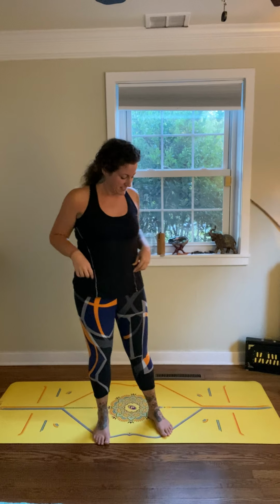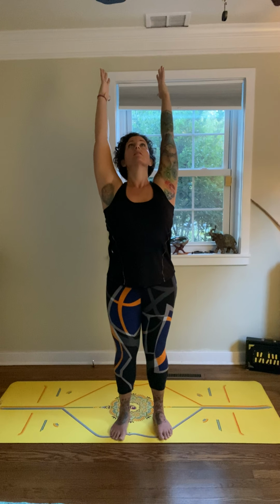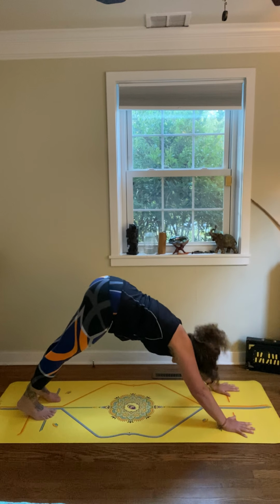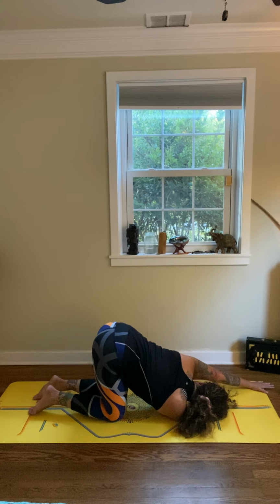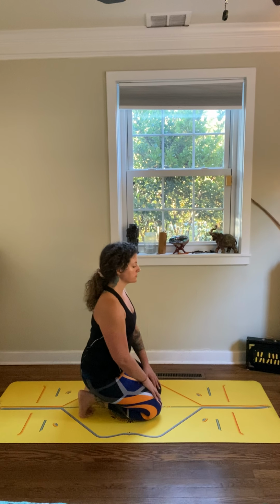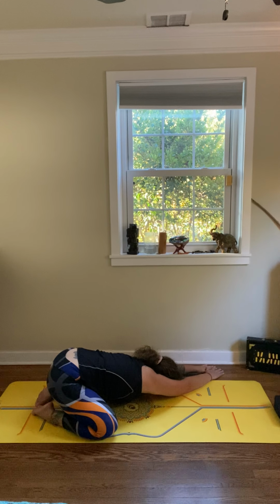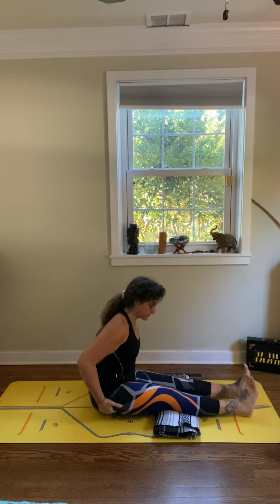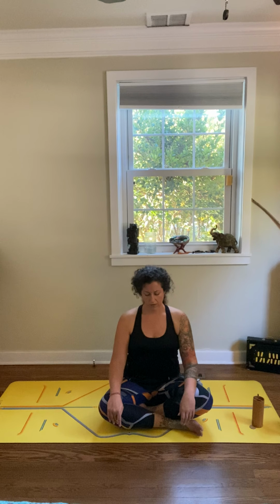Yoga with Jane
Get stretchy.

I am. I am. I am.

I am enough. I am resilient. I am whole. I am Love.